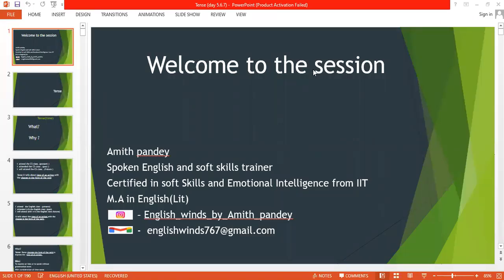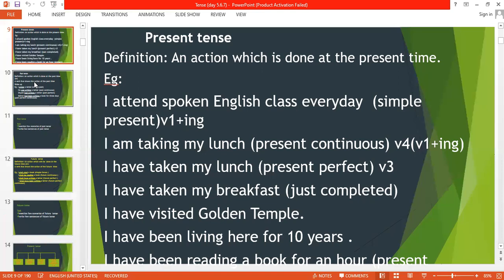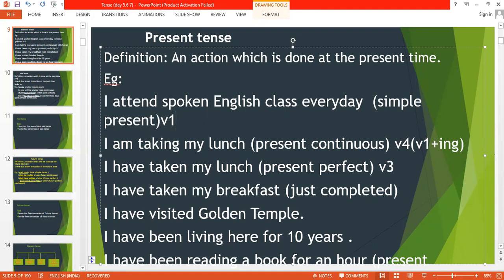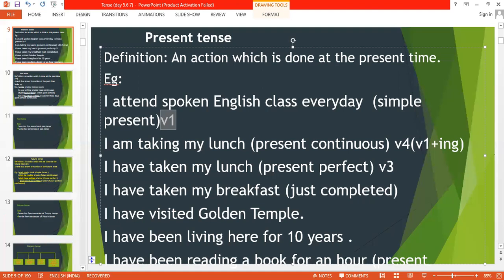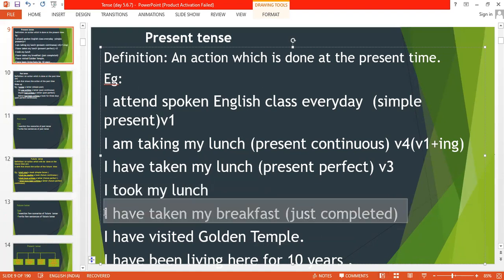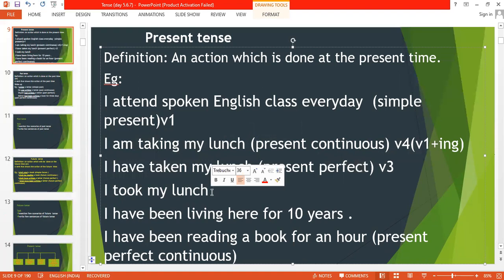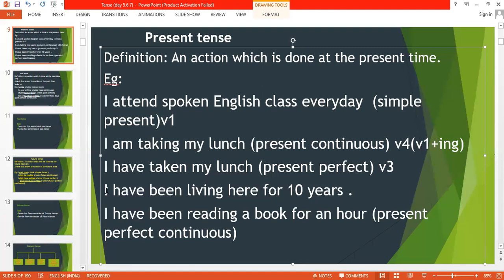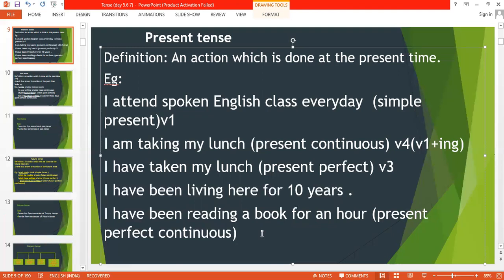Tense part 2 | present tense | why present tense is divided into four types